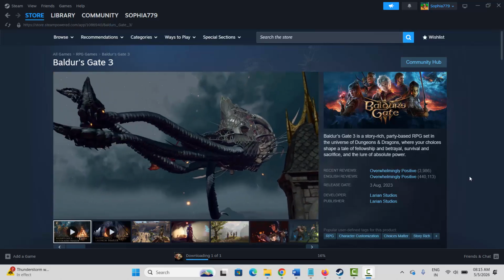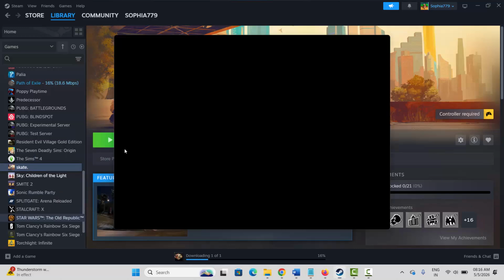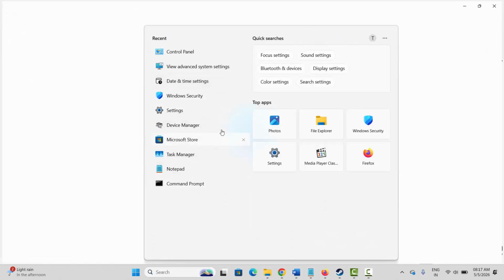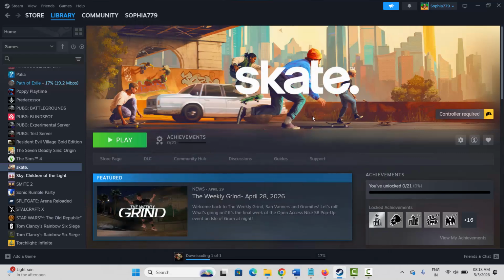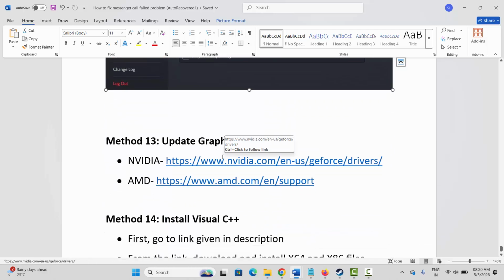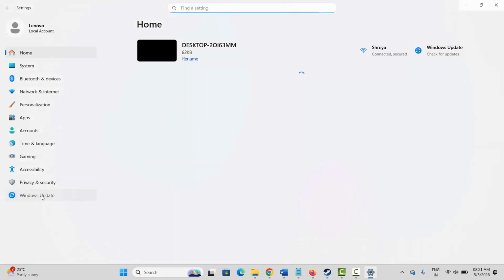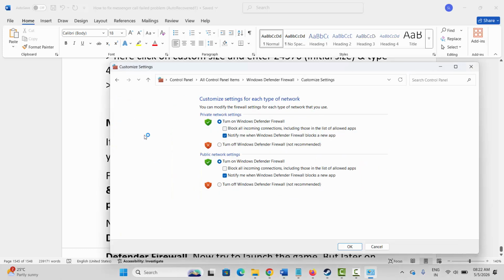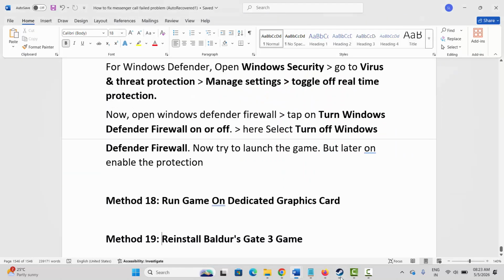How To Fix Baldur's Gate 3 Not Launching Error On PC | Fix Baldur's Gate 3 Won't Launch Error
In this video tutorial, learn How To Fix Baldur's Gate 3 Not Launching Error On PC or Fix Baldur's Gate 3 Won't Launch Error
Fix Baldur's Gate 3 does not open/start on PC,
Fix Baldur's Gate 3 not Launching,
How To Fix Baldur's Gate 3 Not Launching on PC,
How To Fix Baldur's Gate 3 Won’t Launch on PC,

🌐Social Media-